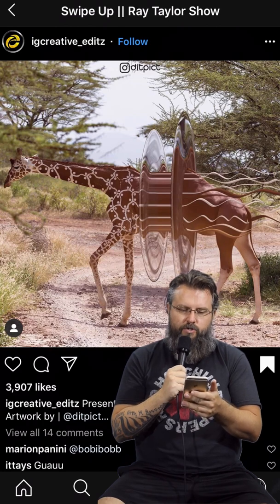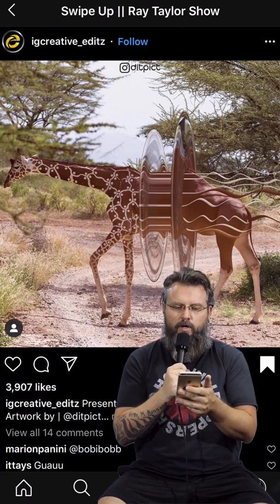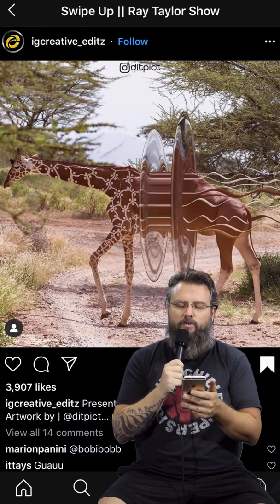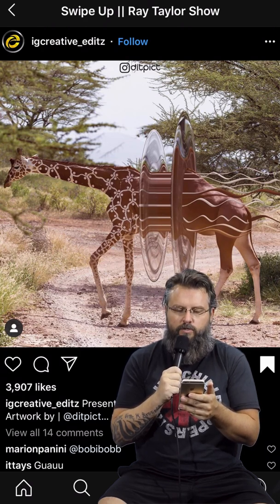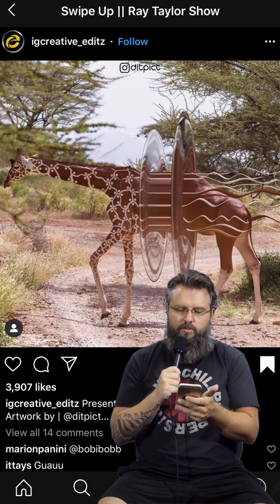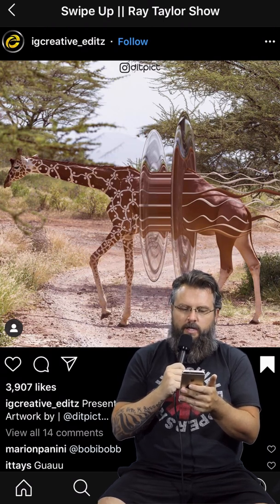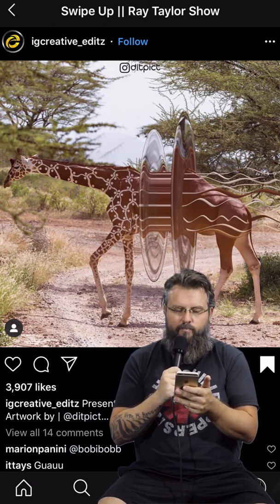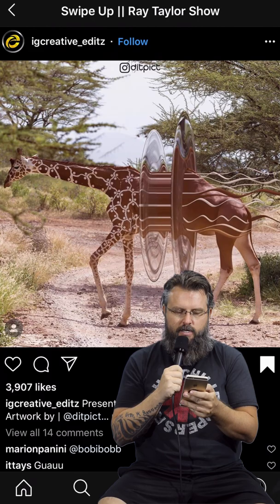Swipe Up 56 || Ray Taylor Show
Show topic: Take a look at some of Ray’s favorite Instagram posts from the past week.

Shout Out To: @robbiecrawford @rycraike_offgridwithakid @igcreative_editz @ditpict @espnmma @cubswanson @worldstar @beeple_crap  @danwourms

Twitter.com/RayTaylor
Instagram.com/RayTaylorShow